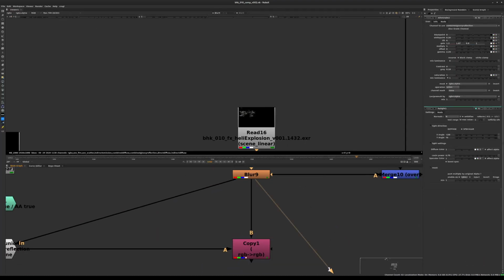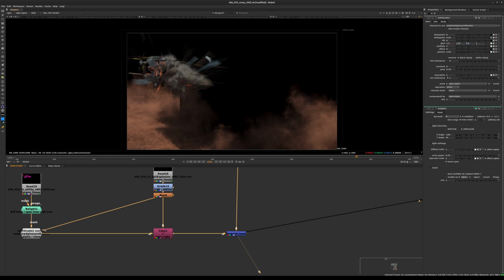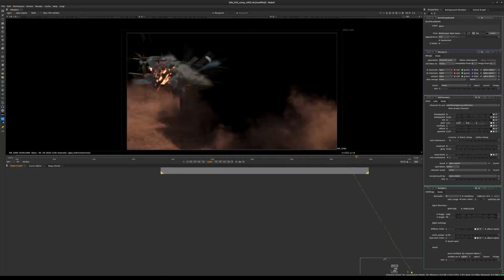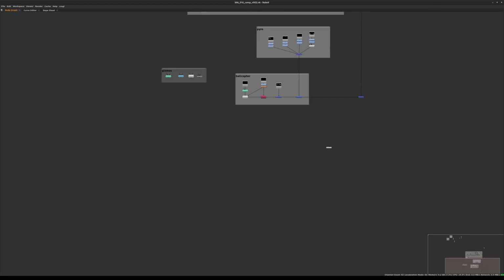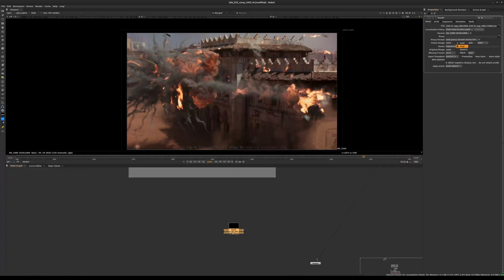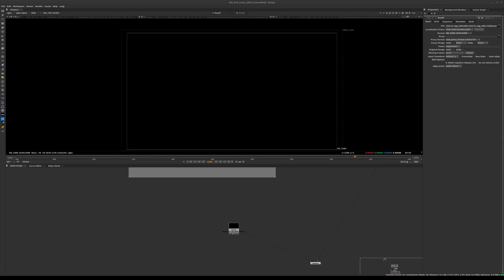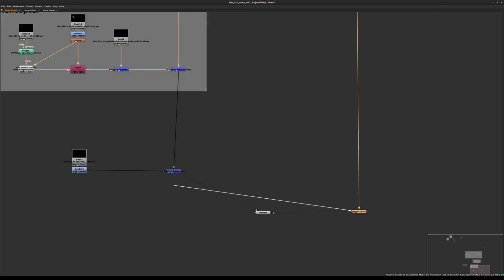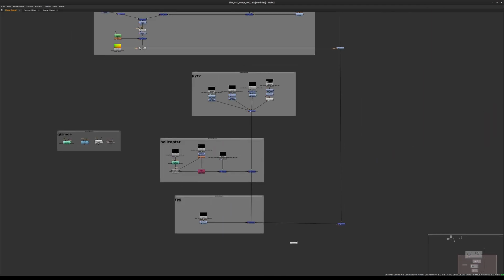25. Compositing: Explosions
Color correct the explosion.